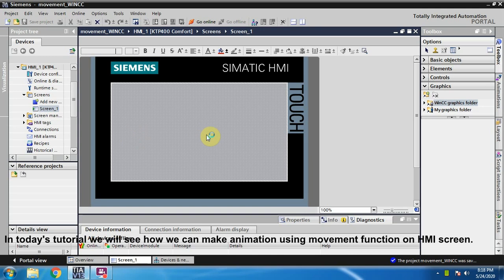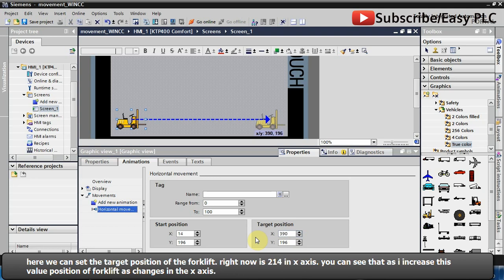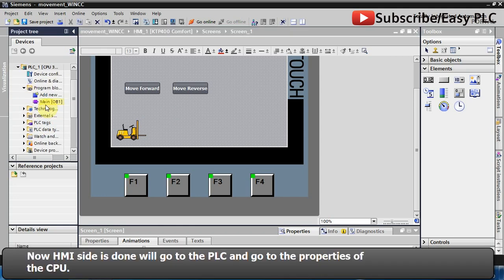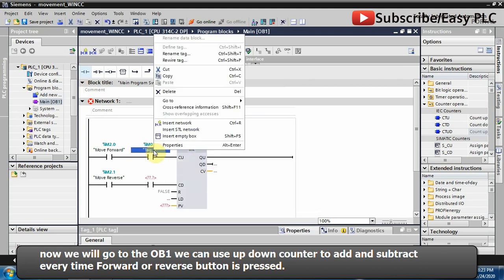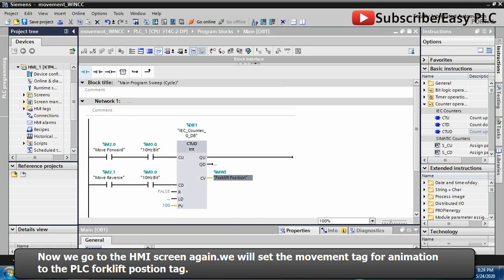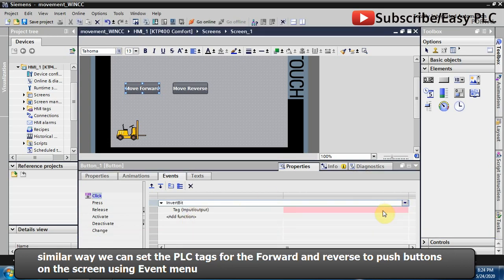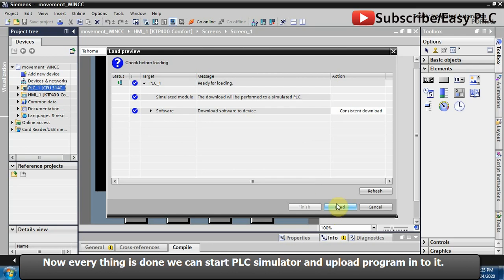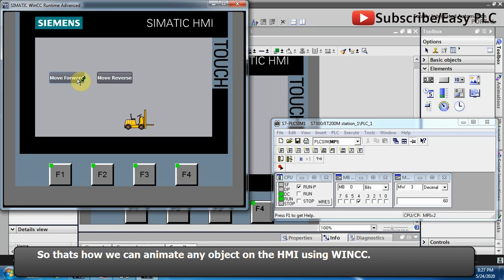WICC TIA PORTAL HMI Animation, Movement || lesson#24 || PLC programming tutorials for beginners